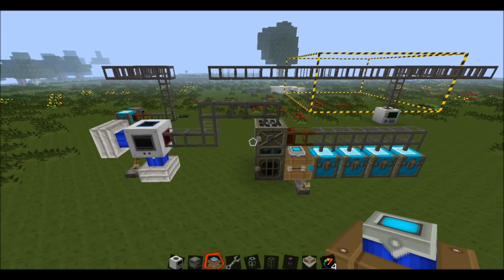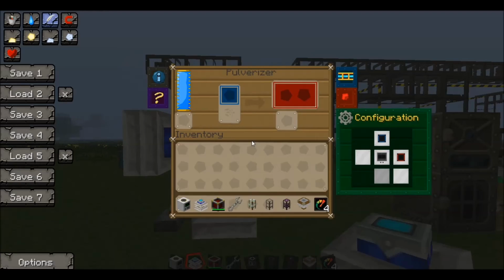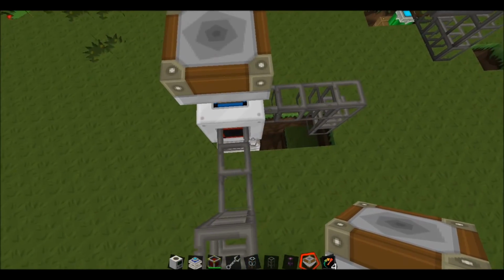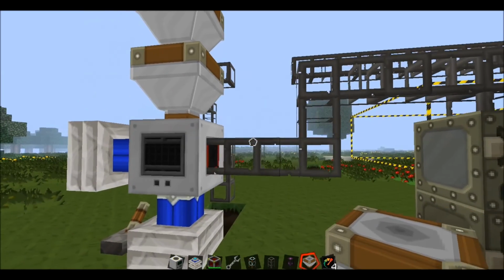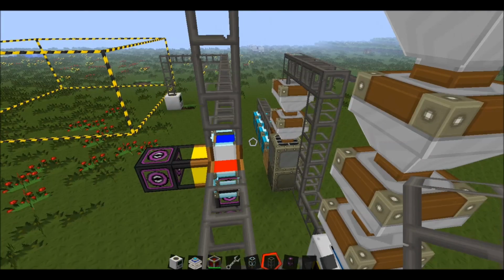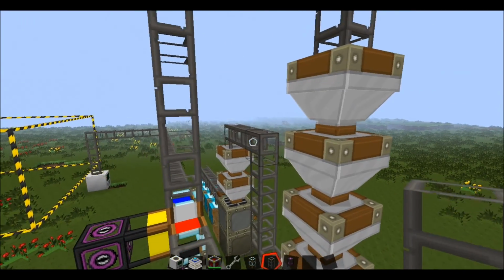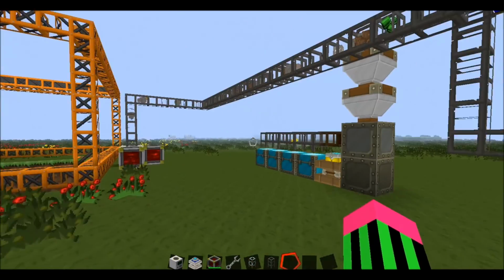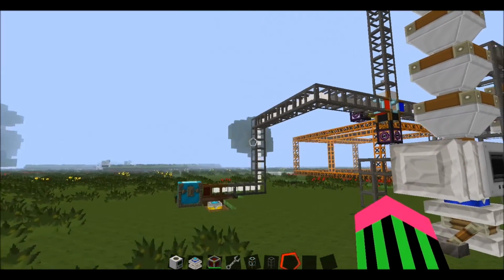FTB Tutorial - Pulverizer - Fully automated ore processing setup with hopper quarry turtle - Part 2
This tutorial will show a fully automated ore processing setup using a pulverizer / pulveriser in minecraft Feed the Beast (FTB) or Tekkit aswel as showing how to fully automate with a quarry, turtle and hoppers

This is a follow on for players that have started a new survival world and already set up a basic ore processing set up seen in our other video tutorial. Both part one and part 2  will give you the most efficient way to get your resources from the ores you mine.

This set up will pulverize any ore into to dust give double the amount of ingots you would get from regular smelting. This tutorial will show you how this an be fully automated with a quarry or a turtle.